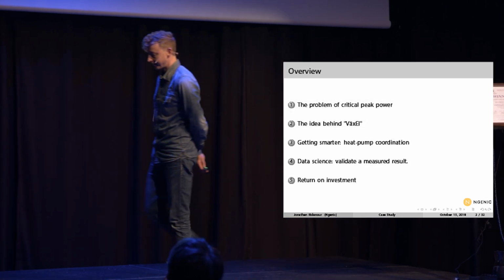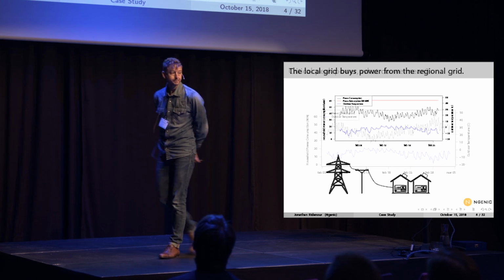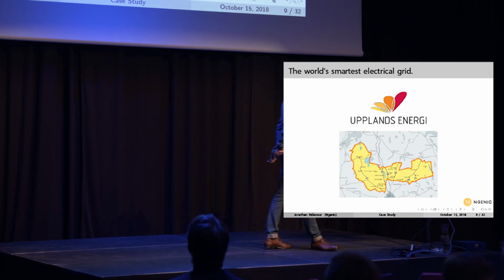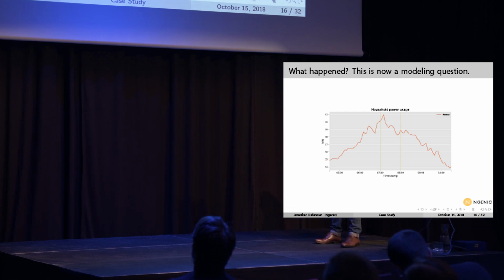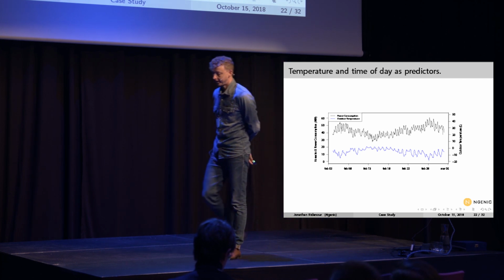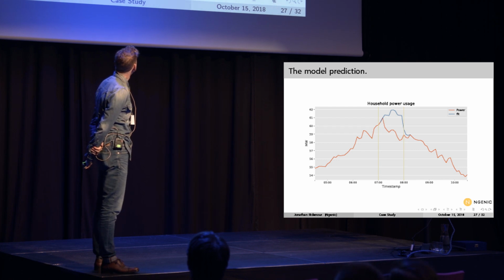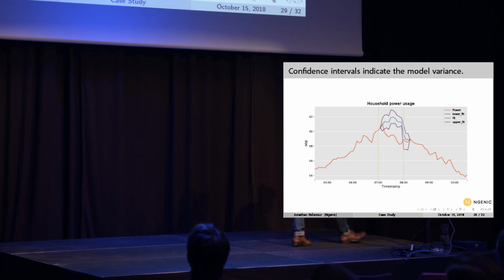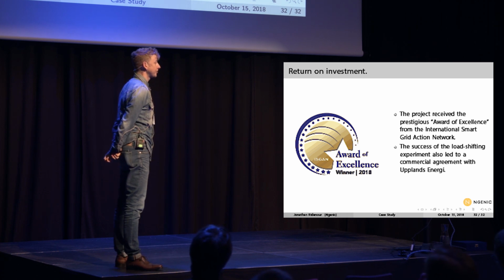Small and Effective Data Science Teams - Jonathan Ridenour, Ngenic AB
This session will describe an end-to-end data science project accomplished by a small team (4 members) at a small company (16 employees), that achieved a great result: the International Smart Grid Action Network's coveted Award of Excellence.

The session will cover both the technical and business sides of a data science project: establishing relationships based on a relevant business case, creating a well-defined problem within the scope of a project, applying a variety of statistical learning methods to that problem, validation of models along appropriate acceptance/rejection criteria (here we will cover ets-decomposition, bagged random forest, and support vector regression with bootstrapped confidence intervals, as well as cross-validation and implementation at scale), and finally using the results to motivate business agreements with project partners.

The goal of this session is to provide an in-depth description of, and present technical and commercial insights from, a successful data science project that both garnered a concrete finanical return for the company and received an international award.

Key Takeaways
- The problem must be well-defined mathematically, anchored in a solid business case, and based on business relationships cultivated within the scope of the project.
- Many models should be applied to the problem and accepted/rejected based on well-defined criteria.
- Model results, after rigorous validation, must address the problem in direct relation to the project partners.
- If each step of the process has been successful (definition based on business case, testing a multitude of models on a well-defined problem, rigorously validating results, application of results to business case, proper communication with partners), a direct financial return should be likely.

Presentation recorded during Nordic Data Science and Machine Learning Summit 2018

Event hashtag